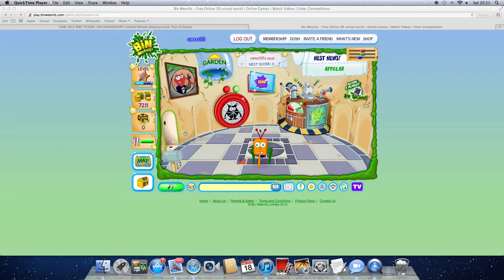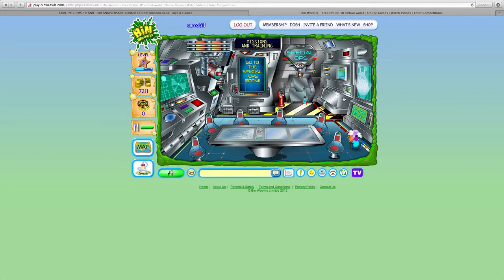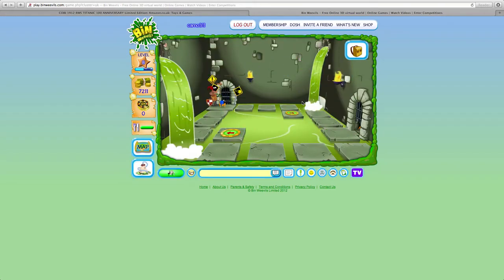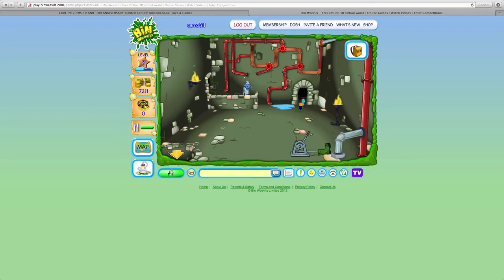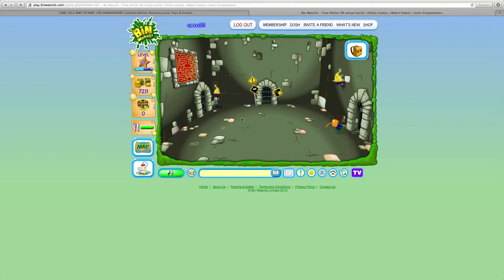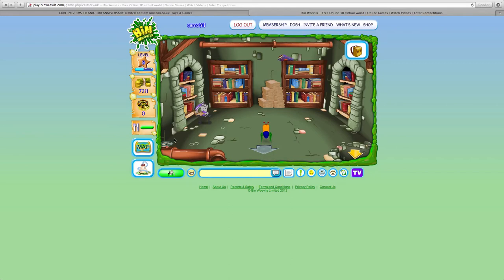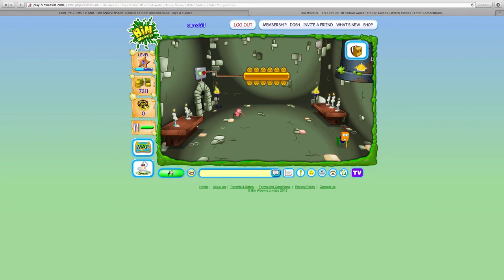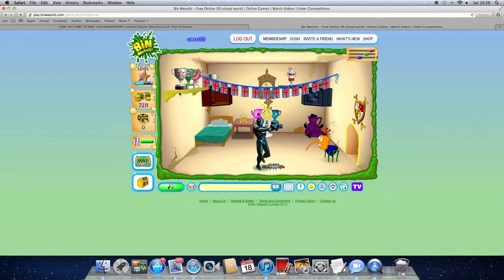Binweevils-How to complete Mission 1